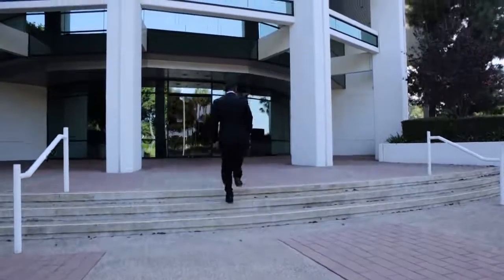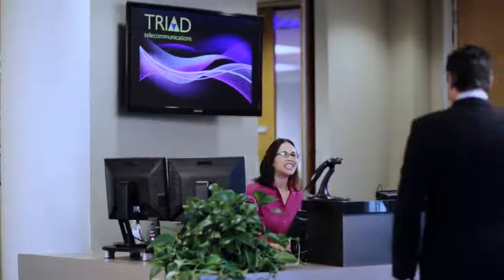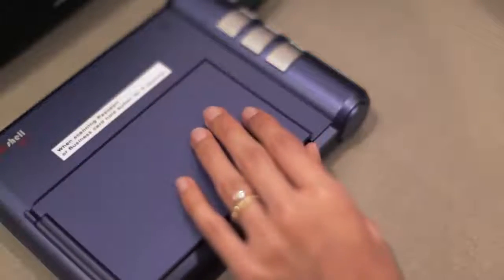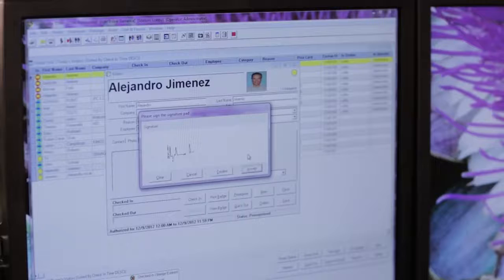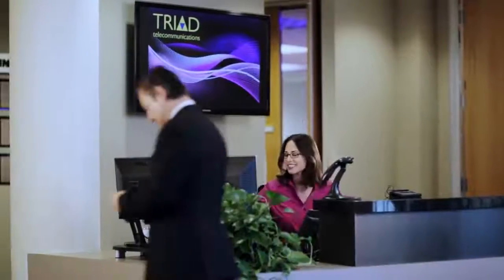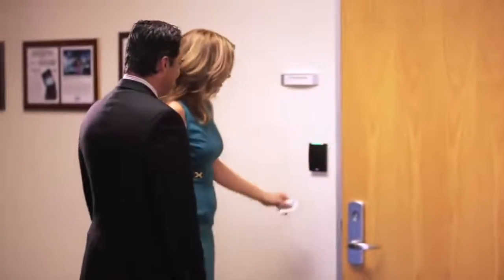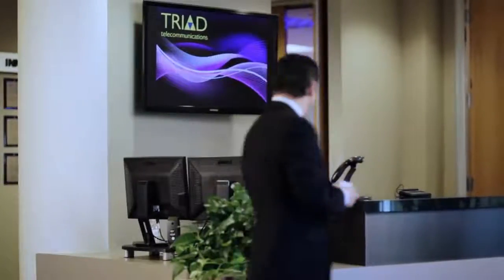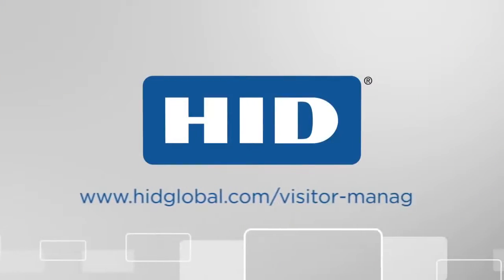EasyLobby® Visitor Management Software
EasyLobby is a secure and professional visitor management system that enables organizations to easily indentify, manage and track visitors in your facilities. The EasyLobby software allows for rapid, automated check-in, visitor registration, badge printing and more.